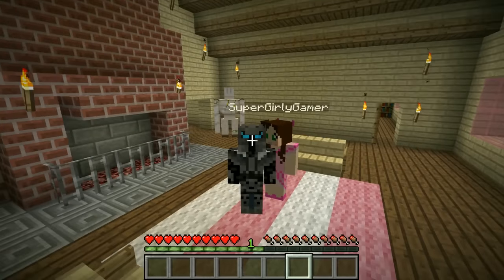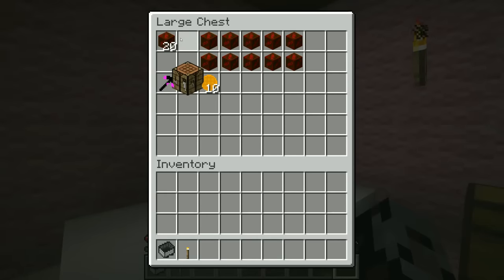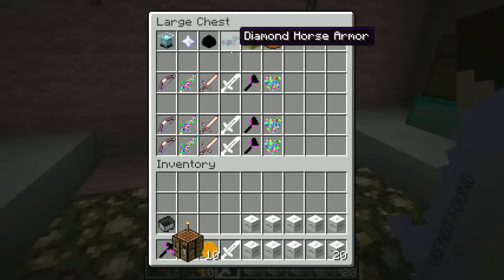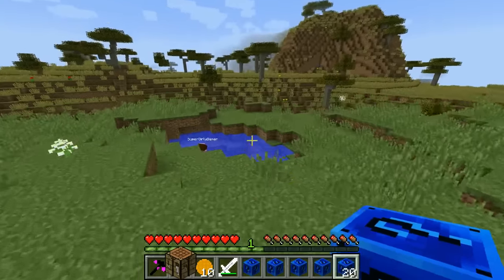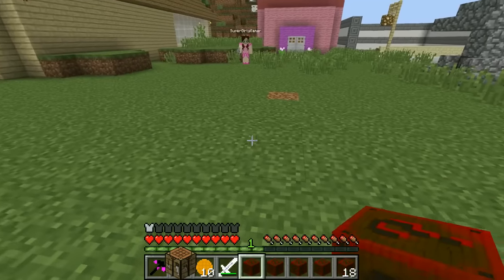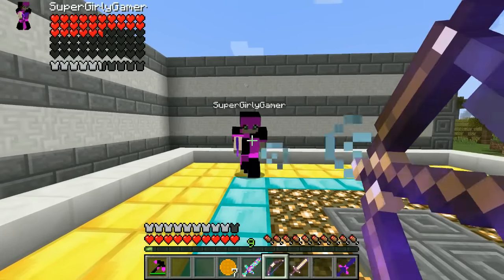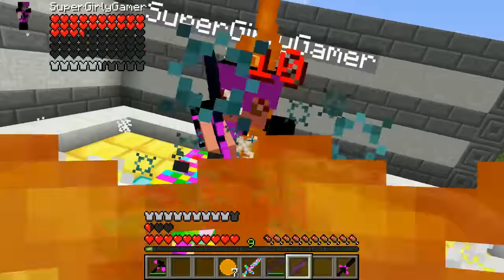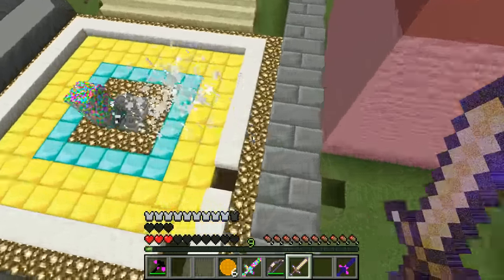Minecraft: GLITCH LUCKY BLOCK!!! (GLITCHES, ERRORS, & MISSING TEXTURES!) Mod Showcase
This Mod adds in Lucky Blocks with weird glitches!!

In this 1.8 Error Lucky Block Mod Showcase:
This Minecraft Mod adds in weapons and armor with crazy glitches, errors, and missing textures. If you are lucky you will get amazing armor and weapons. But if you are unlucky you will be fighting glitched out mobs!

In this 1.12.2 Living Blocks Mod Showcase:
This Minecraft Mod adds in mobs that are made of blocks! They have crazy abilities and are super powerful! You will not survive this challenge!